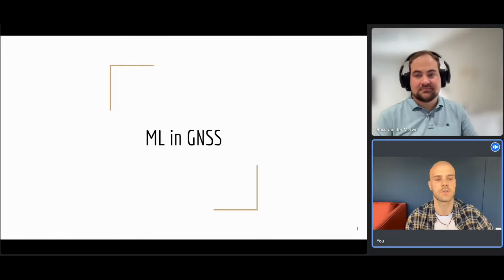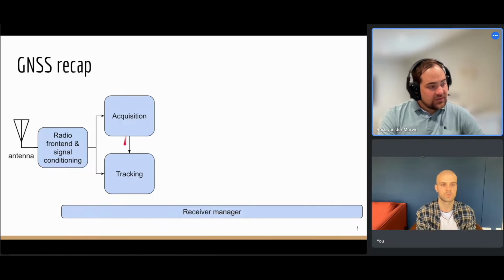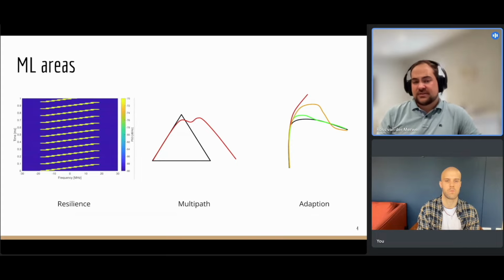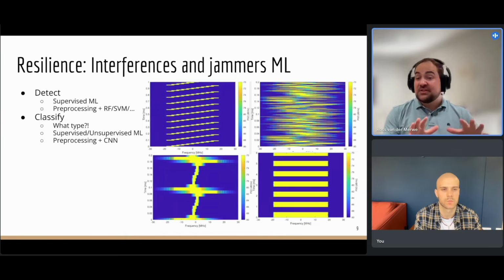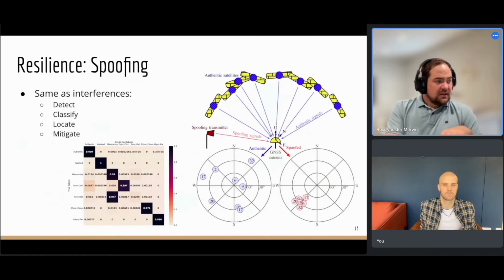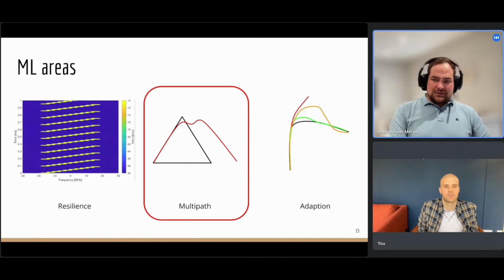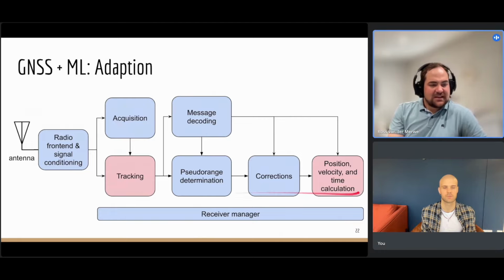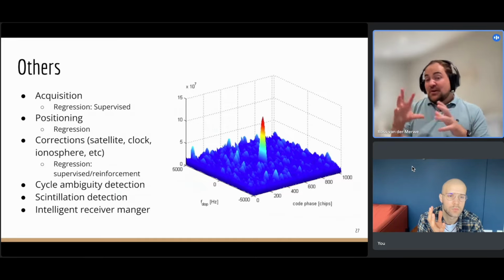Machine Learning Techniques for GNSS -- Lec. 004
ABOUT ME:
I am Matteo Ciprian and I am a Machine Learning Engineer, currently working in Cambridge (UK) in the field of Machine Learning, Sensor Fusion, and applied AI.

ABOUT THE VIDEO:

=== Contents of Lectures 004
Welcome to Lecture 004, an insightful exploration of "Machine Learning Techniques for GNSS." Joined by Ross van der Merwe, we venture into the nuanced landscape of diverse machine learning methodologies relevant across various stages of the GNSS pipeline. Ross begins by providing a comprehensive overview of the GNSS pipeline's logical blocks. Subsequently, we delve into the practical applications of machine learning within each block, encompassing critical use cases such as enhancing resilience against Spoofing, addressing Multipath complexities, and facilitating seamless Adaption. As we conclude the lecture, Ross sheds light on lesser-known applications and offers perceptive insights into future trajectories within this fascinating domain.

- LECTURER: Rossouw van der Merwe is a GNSS Engineer working in research and development on signal processing for robust GNSS receivers. He holds B.Eng, B.Eng (Hons), and M.Eng. degrees in Electronic Engineering from the University of Pretoria, South Africa, awarded in 2014, and 2016, respectively. In June 2023, he successfully defended his doctorate in GNSS spoofing detection at Friedrich-Alexander Universität in Erlangen, Germany. From 2016 to 2022, he was employed as a GNSS Researcher at Fraunhofer IIS in Germany, contributing to areas such as signal processing, interference management, and array processing. Starting in 2022, Rossouw has been engaged as a GNSS Engineer at Focal Point Positioning in the UK.

- TIMESTAMPS
00:00 Introduction
03:59 GNSS Pipeline
12:44 Appendix 1: Model Input, I-Q data
15:43 Three main applications of ML in GNSS: Resilience, Multipath, Adaption
16:44 1.a Resilience: Interference and Jammers
32:15 1.b Resilience: Spoofing
40:30 Support the channel
40:38 2. Multipath
49:55 3. Adaption
56:56 Other applications
1:01:15 Conclusions

3) Evaluation of Low-Complexity Adaptive Full Direct-State Kalman Filter for Robust GNSS Tracking

- ABOUT "STATES OF AI"
Welcome to "States of the AI: Lectures & Applications", a playlist of lectures about Artificial Intelligence and Data Science.  In each lecture, I (Matteo Ciprian) interview a domain expert about the "Start of the Arts" of a specific topic related to AI and Machine Learning.

1) FORMAT:
The format is simple. For each topic X, I ask my guests to clarify:
- What is X.
- Why is X interesting from the point of view of the technology.
- What are the main practical applications of X ?
- A review of the research on  X done so far.
- What are the future perspectives and developments of X in the short/medium/long term?

2) TARGET:
The goal of these lectures is to provide an easily accessible/digestible review of a specific topic related to AI and Data Science. Ideal if you want to keep up with the State of the Arts in a specific field/discipline.

3) AUDIENCE: Tech experts and enthusiasts, university students in STEM areas, novel researchers in the STEM field, and AI experts.

4) REQUIREMENTS: The requirements vary from lesson to lesson. Suggested a good mathematical background and basic knowledge of Artificial Intelligence and Machine Learning.